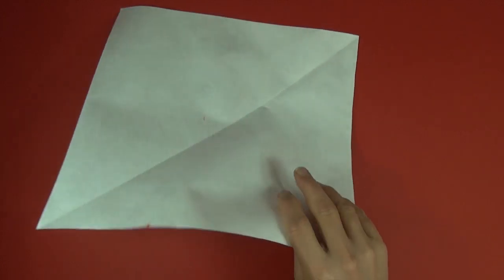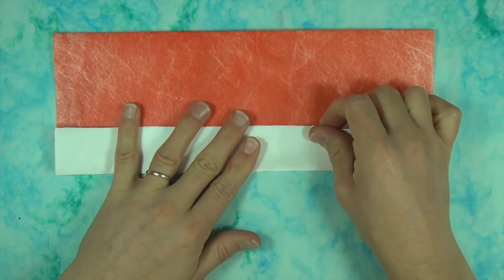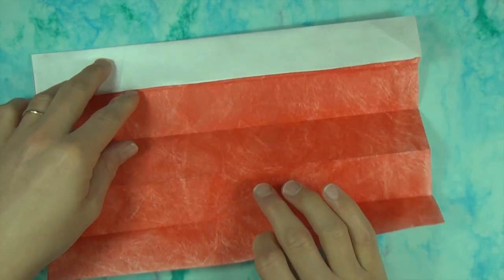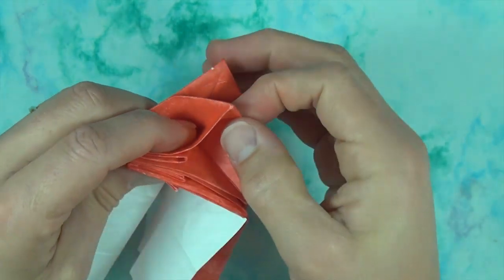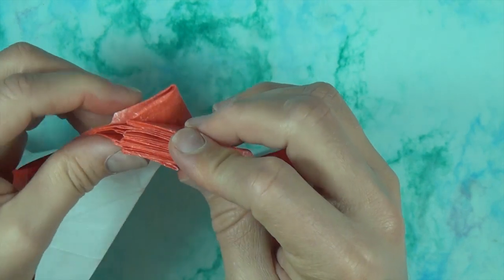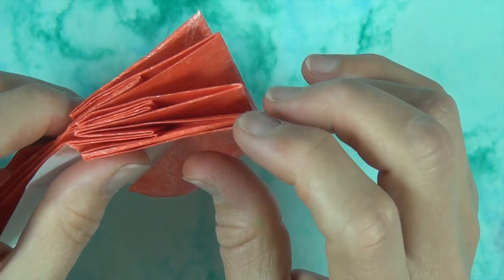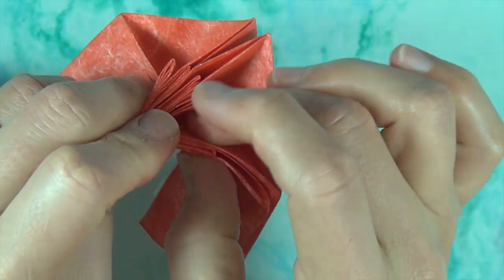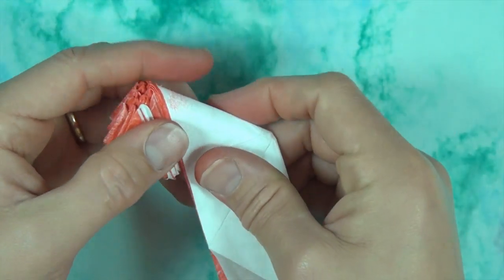Origami 41-Point Spikey Ball Tutorial (with music)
Based on my much easier 13-point Spikey Ball - this 41-point version is the second iteration of a theoretically infinite progression of spikey balls with each iteration having exponentially more spikes than the one before.
5: Please tell your friends about my channel.